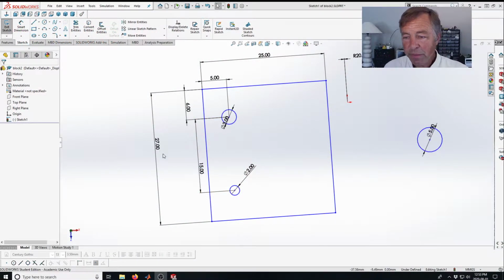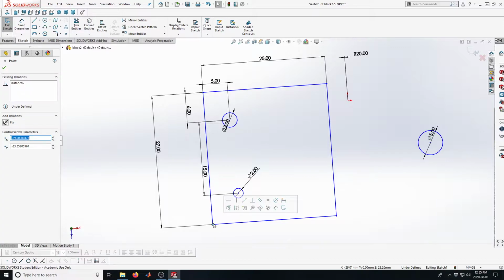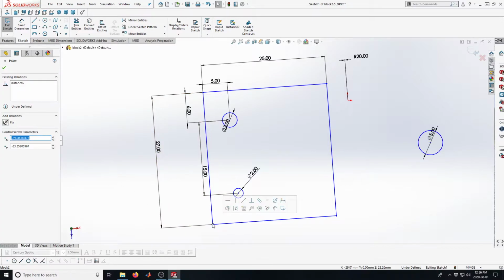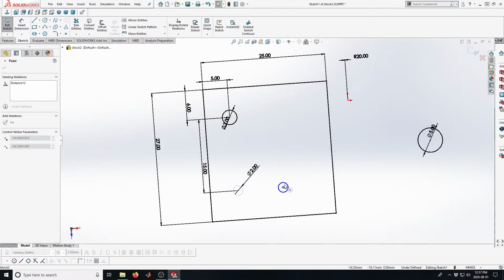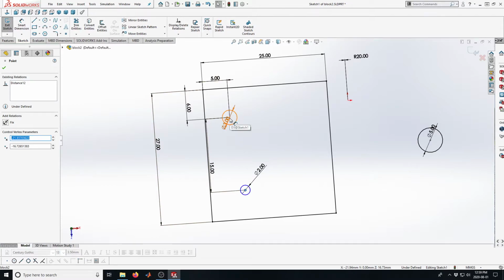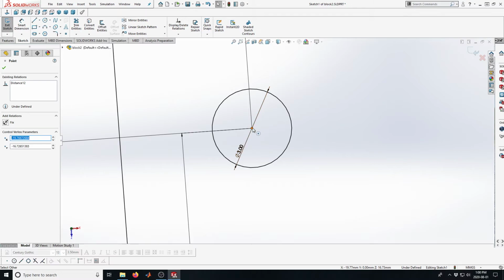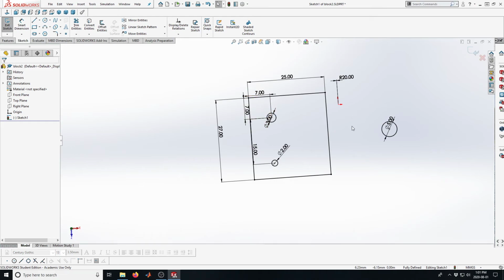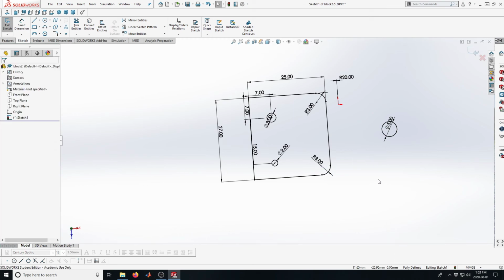5D PartModellingDeepDive4 sketches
CAD Solidworks instruction for Engineering Design
Sketches used for basis of features in Solidworks:

1:30 under defined geometry
1:50 geometry relations in sketch
2:30 editing and deleting relations and dimensions
2:56 Undo
3:50 fix a point in space
4:10 fully defined sketch
5:20 editing dimensions and relations
7:00 conflicting relations
9:26 sketch radius fillets